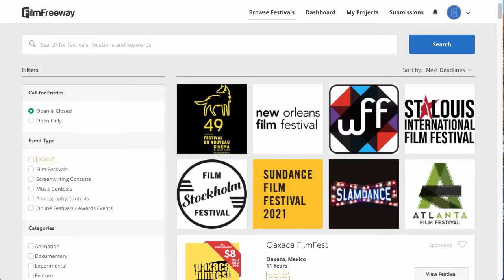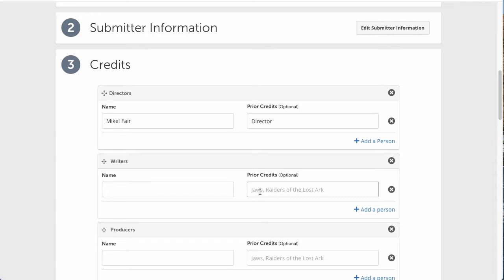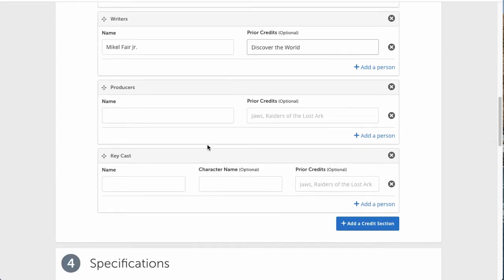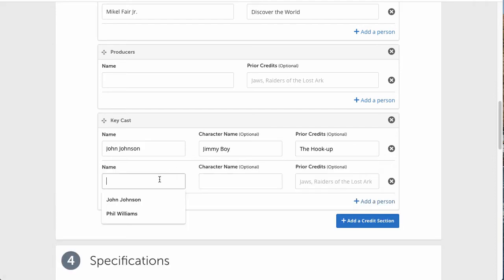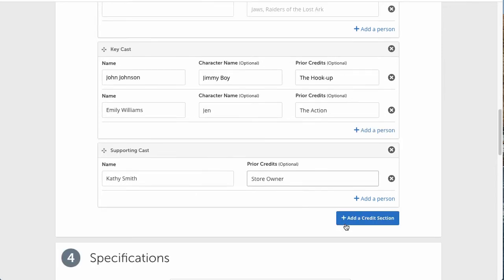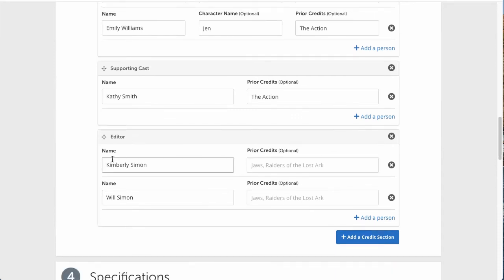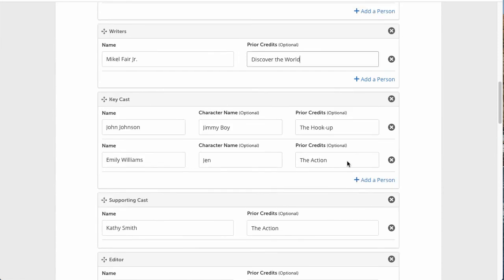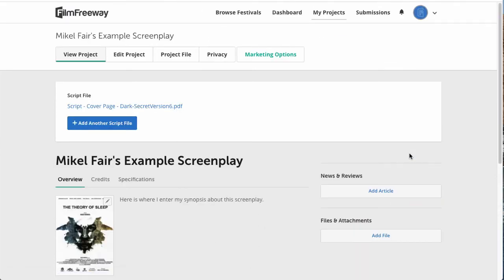How To Add Credits To Your FilmFreeway Submission Form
This video shows you how to add credits to your FilmFreeway submission Form. Editor, Actors, Composer, Co-Writers, Cinematographer are credits that are commonly omitted by filmmakers. By filling out the form properly, Film Festivals can find the names of cast and crew members easily when doing research for award nominations. The meta-data you enter saves time, so that the Film Festival Judges do not have to scroll through the end credits of every film, trying to figure out who is who. For more Film Festival Submission tips please pick up your copy of the Film Festival Submitter's Handbook at this link: